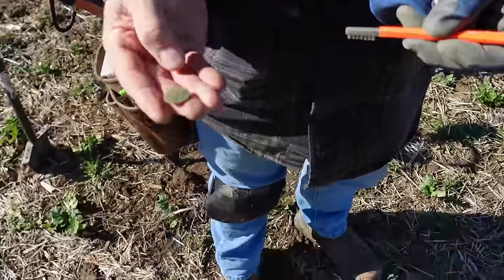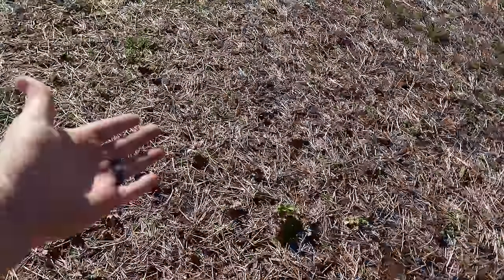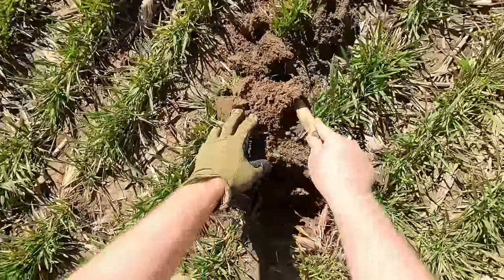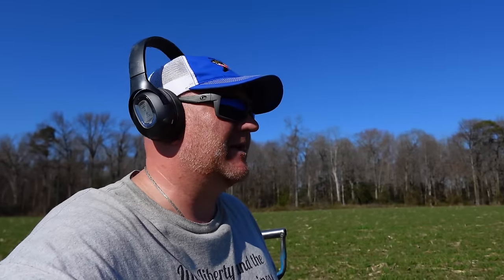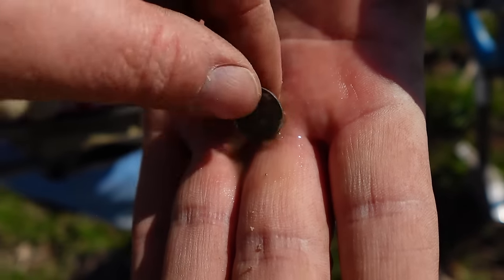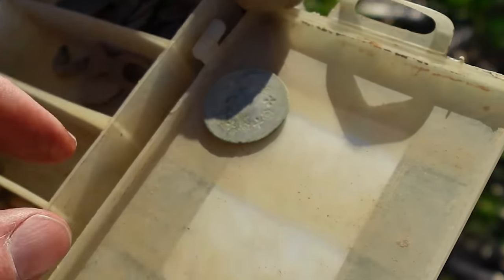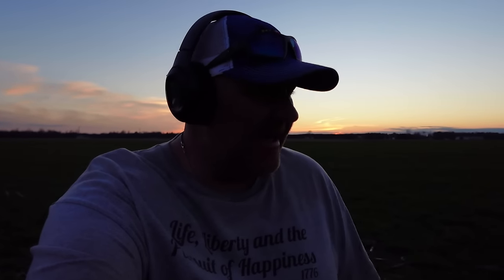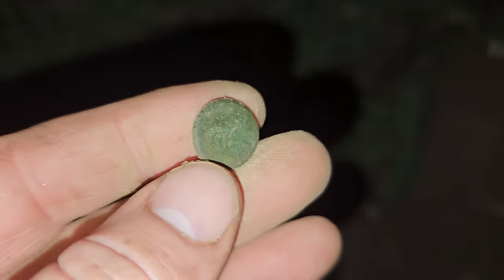Searching for Treasure around a 1700's Colonial Foundation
Mark hooked us up with 2 New Permissions! This day Mark, Gary, and I tried them out. The first was a 200 year old farm house with surrounding farm fields. The second was the ruins of a 1700's colonial home with surrounding farm fields. Gary pretty much jinxed the first spot with a copper almost immediately (we didn't find much after that). The second spot had great potential. We found some old relics right away! We worked it until we ran out of light. Mark had the find of the day with an awesome silver coin!

Quest Scoopal Sand Scoop (THB Favorite)